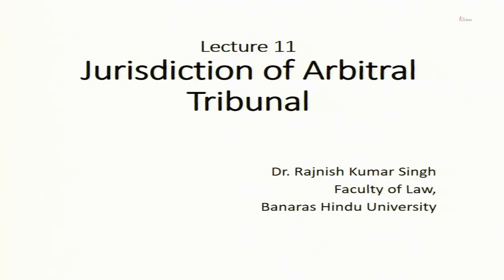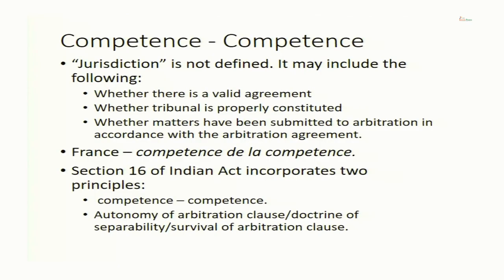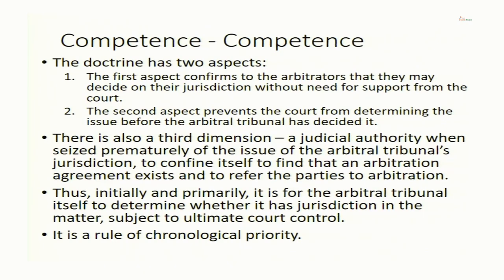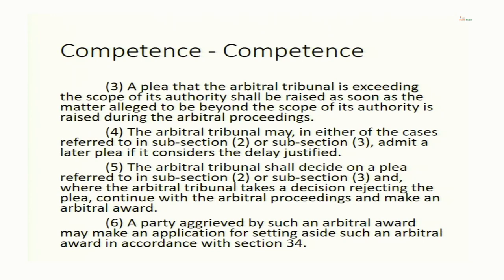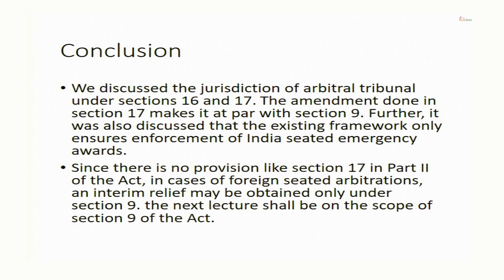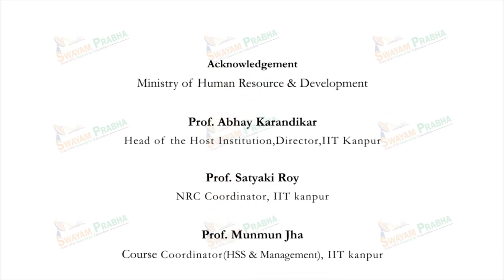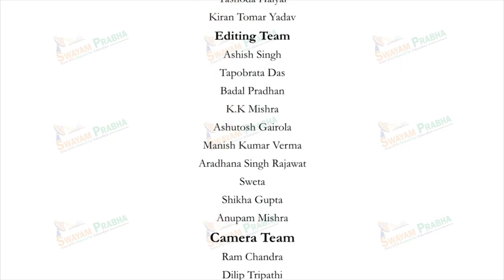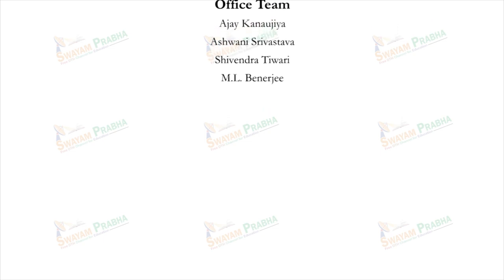Jurisdiction of Arbitral Tribunal